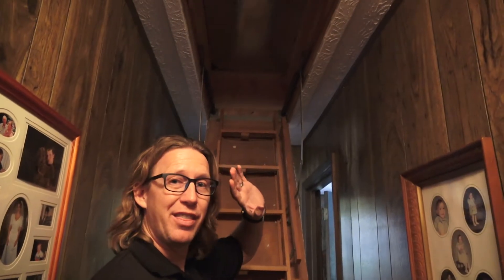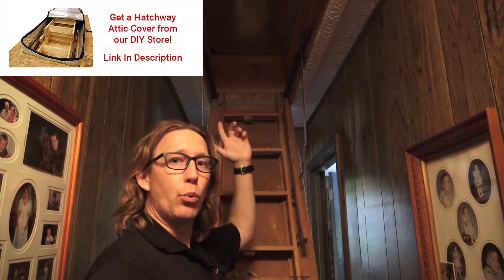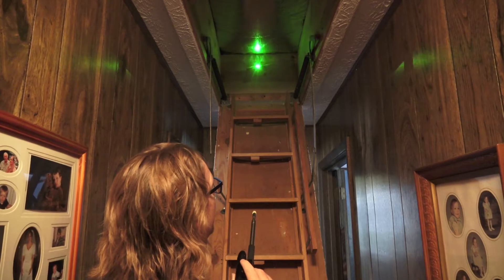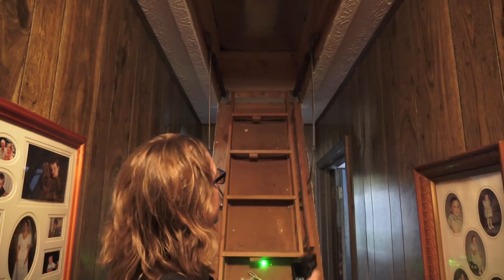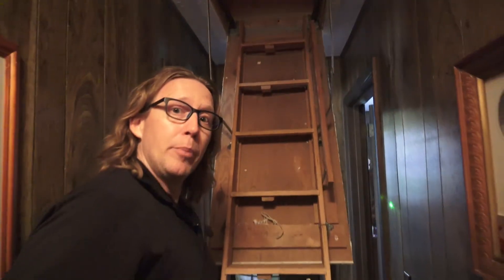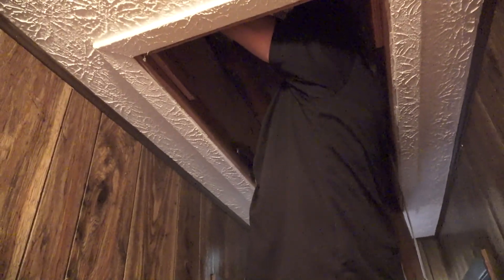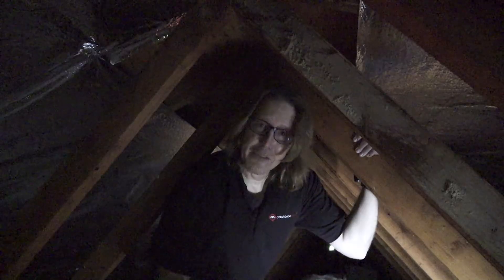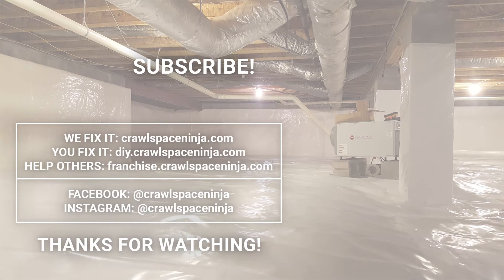Attic Stair Cover Review: Save $200/Year on Energy Bills (Thermal Test Proof)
🔥 Attic stair covers can save you $200+ per year on heating and cooling costs! Watch me prove it with thermal imaging.

⏱️ TIMESTAMPS:
0:00 - Why attic stairs leak energy
0:28 - Installing the hatchway cover
0:56 - Temperature test: 66.7°F at cover
1:55 - Temperature test: 90°F at roof (23° difference!)
2:09 - How much you'll save

💡 WHY THIS MATTERS:
Your attic stairs are like leaving a window open 24/7. This simple cover creates an insulated barrier that stops air leakage and reflects radiant heat. The 23-degree temperature difference I measured means your HVAC system works less = lower bills.

✅ Basement Waterproofing
✅ Foundation Repair
✅ Mold Remediation
✅ Indoor Air Quality
✅ Air Purification
✅ Dehumidifiers & Ventilation